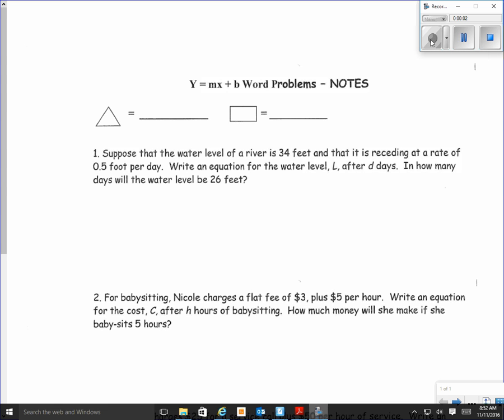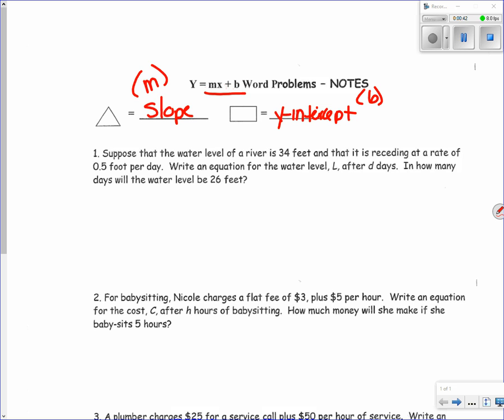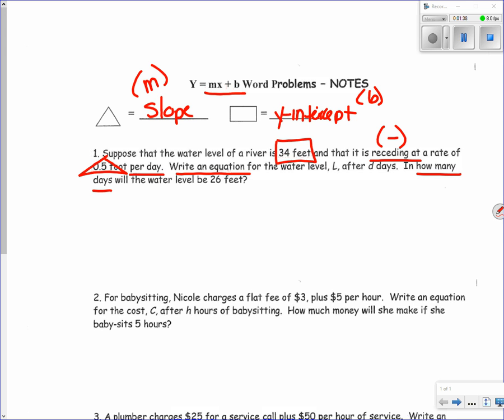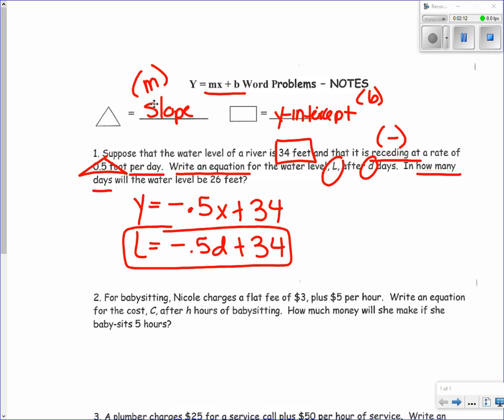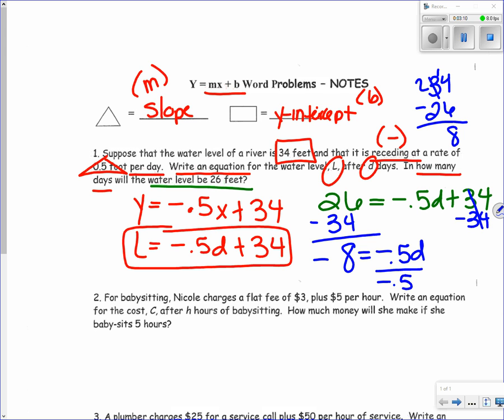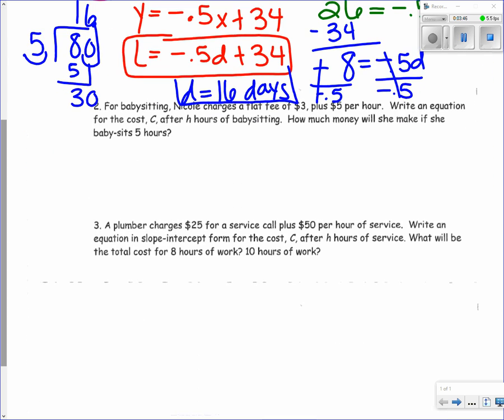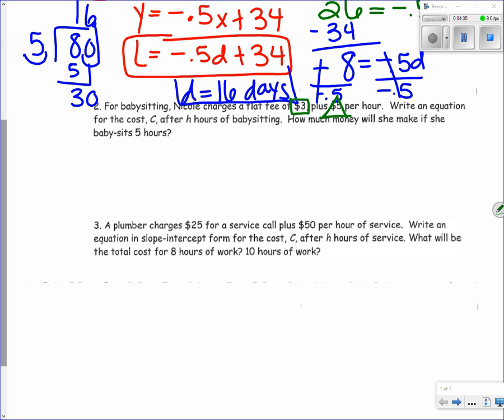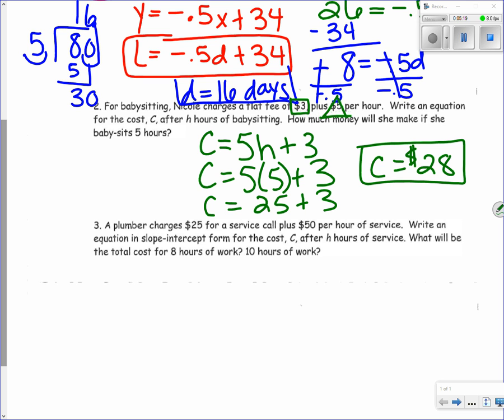y=mx+b Word Problems Notes 11 16and17